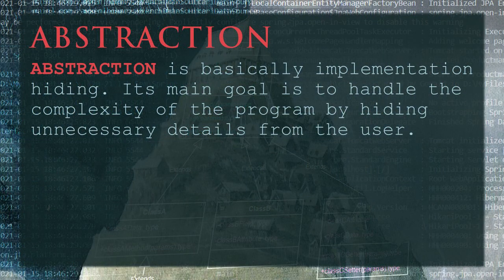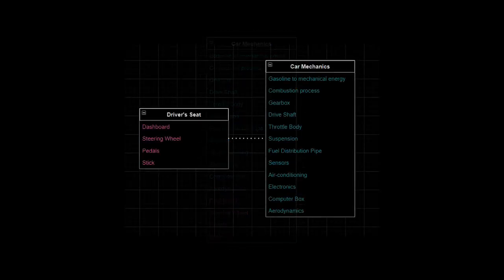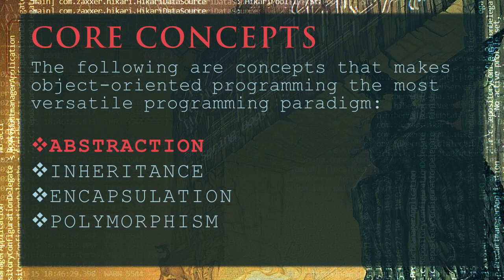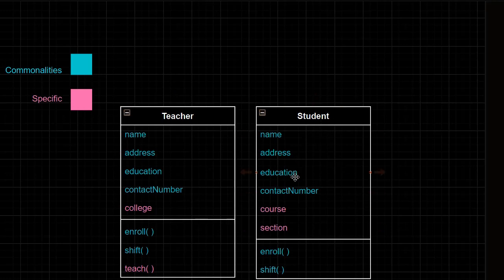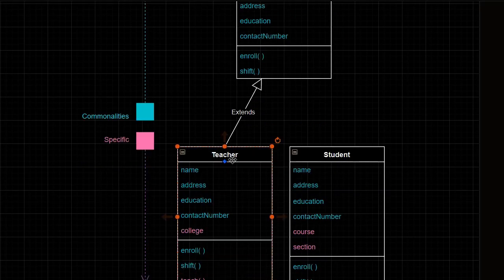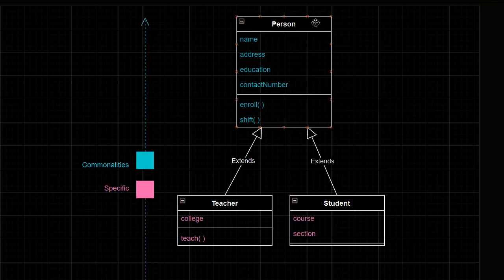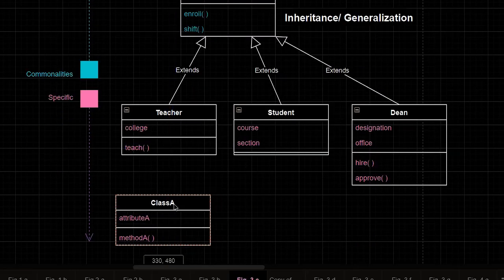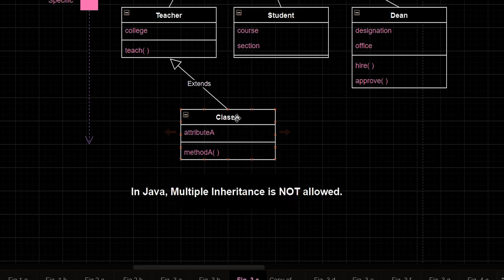Lecture 18: Abstraction and Inheritance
Lecture 6: Abstraction and Inheritance
by Gerald Villaran

Learn Abstraction and Inheritance in Java.